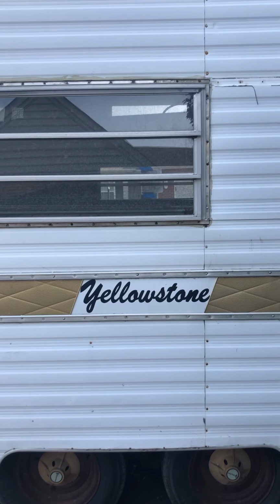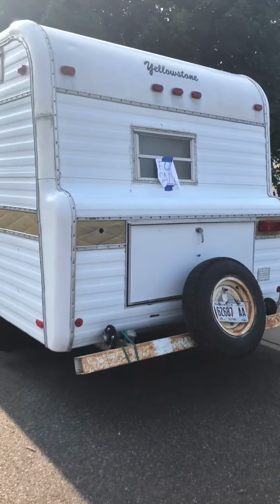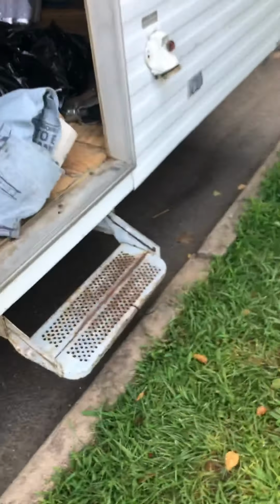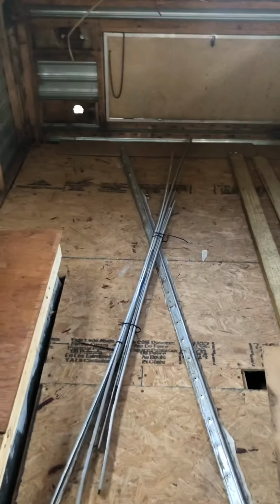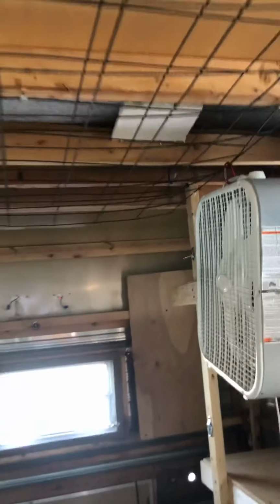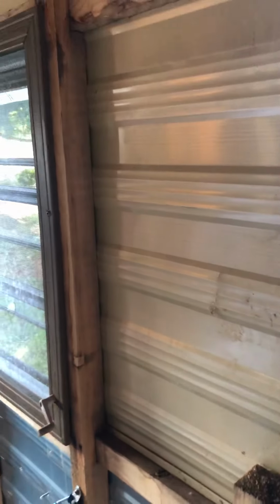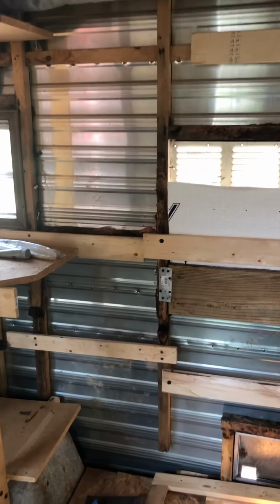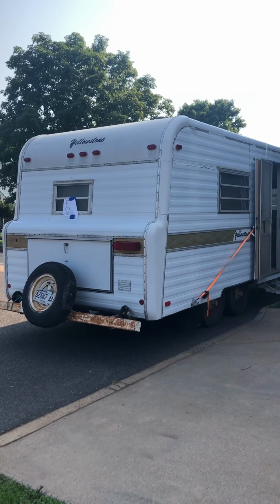1972 Yellowstone Capri 22’ vintage Camper tour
For Sale Northern Virgina